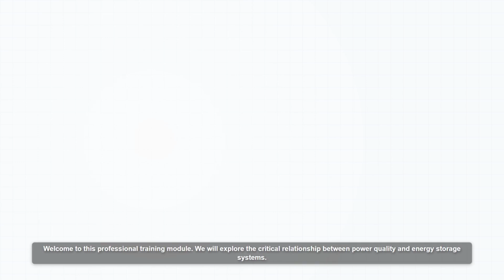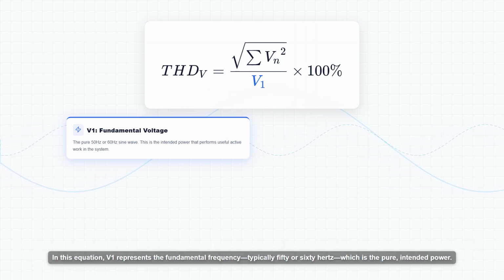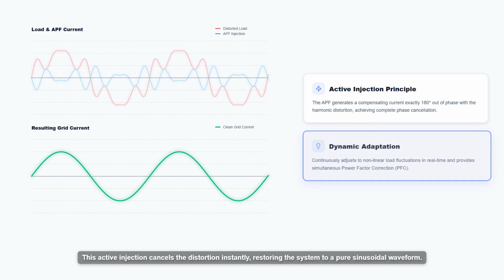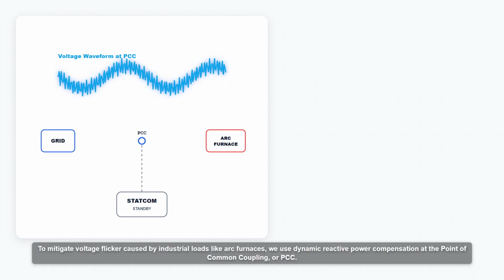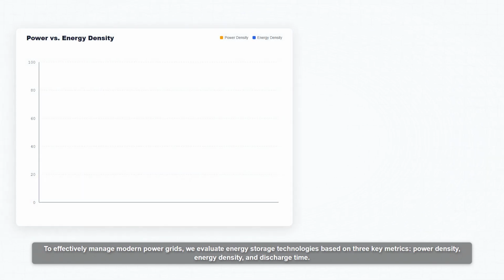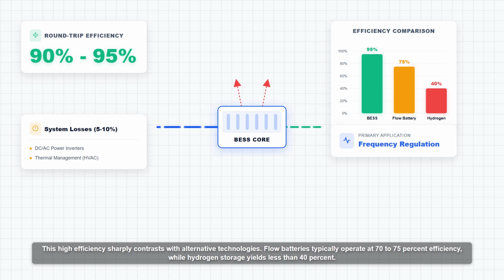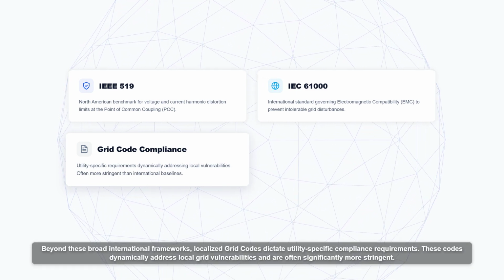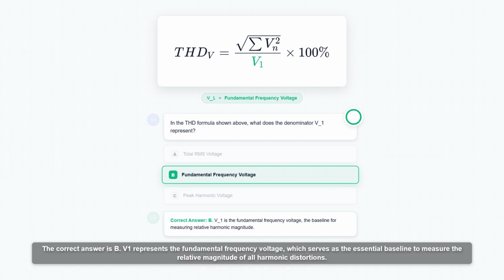Power Quality & Energy Storage Systems